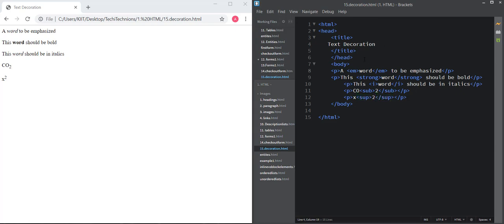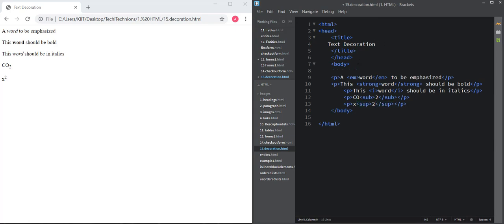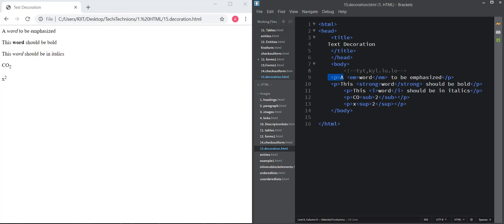Comments in HTML | HTML tags for beginners | Lecture 16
In this video we are going learn about how to write comments in your code.
Comments add more meaning to your code.